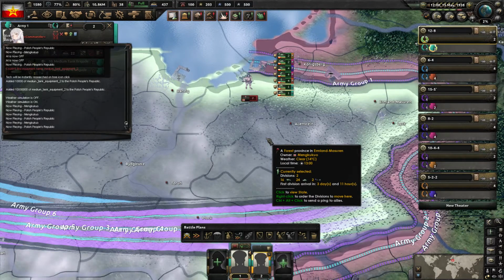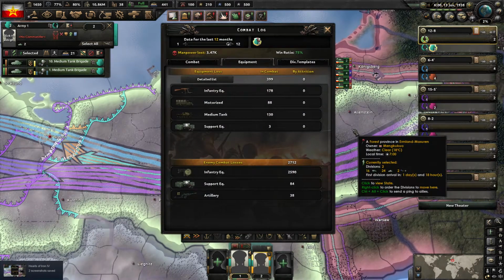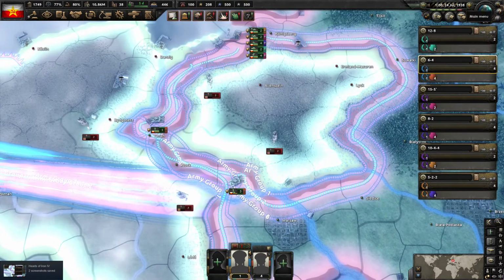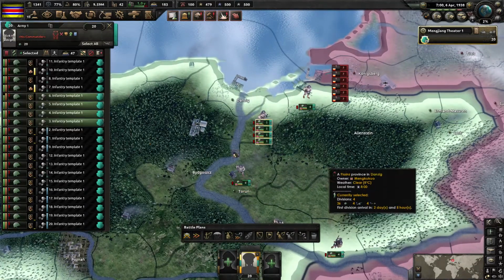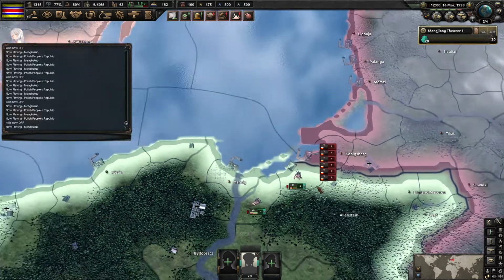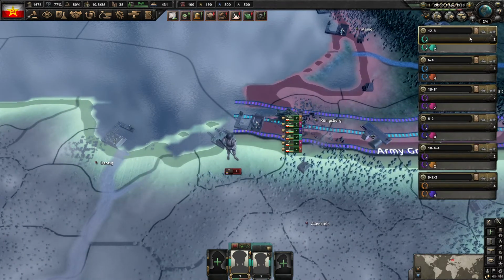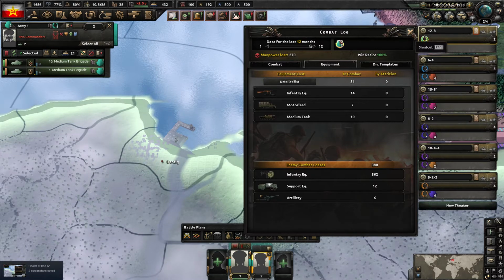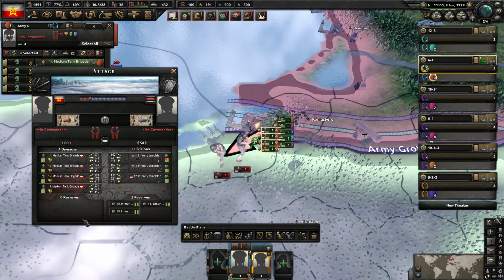HOI4 - 1941 Tech + Breakthrough Potential - Tank Templates test 3 (1.10)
Here we test AoT 1941 templates vs 1939 AI infantry + breakthrough test vs. reinforcements.